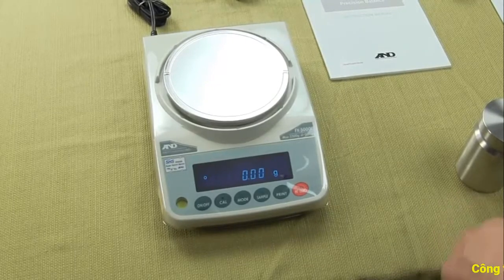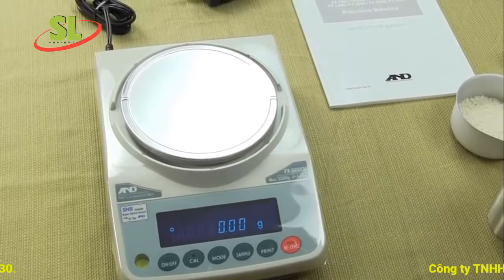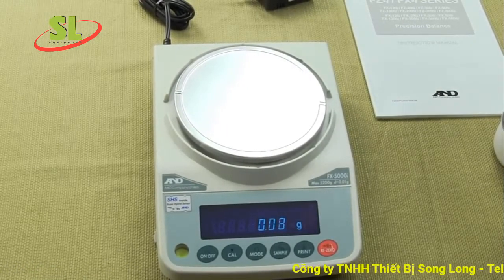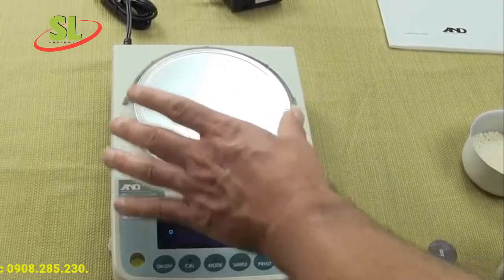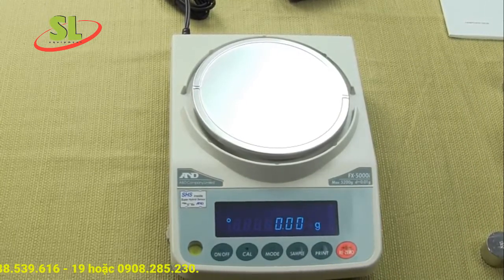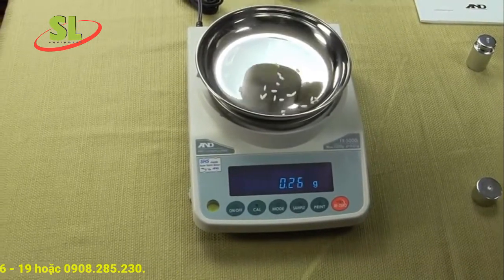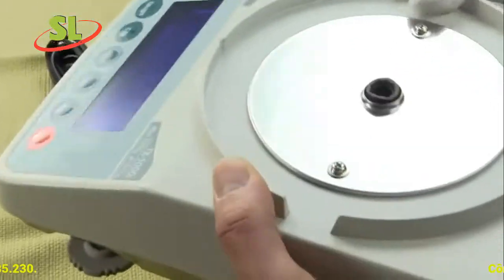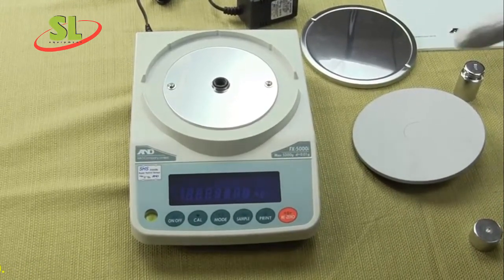Hướng dẫn sử dụng cân kỹ thuật điện tử fx-5000i AND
CÂN KỸ THUẬT ĐIỆN TỬ
Model: MX-50
Hãng sản xuất: AND - Nhật Bản
Thông số kỹ thuật cân kỹ thuật FX-5000i:
- Mức cân lớn nhất: 5200 g
- Mức cân nhỏ nhất: 0.01 g
- Chế độ đếm:
+ Đơn vị cân nhỏ nhất: 0.01 g
+ Lựa chọn số sản phẩm đếm : 5, 10, 25, 50, 100 cái
- Tỷ lệ phần trăm:
+ Nhỏ nhất  100% / 1.00 g
+ Lớn nhất 100% display: 0.01 %, 0.1 %, 1 %
- Độ lặp lại ( độ lệch chuẩn ) 0.01 g
- Độ tuyến tính : ±0.02 g
- Thời gian ổn định: (Khi đặt ở chế độ ổn định nhanh): Khoản 1 giây
- Nhiệt độ hoạt động : 5 °C to 40 °C (41 °F to 104 °F)
- Kiểu hiển thị: Màn hình (VFD- Vacuum Fluorescent Display )
- Hiển thị thời gian lấy mẫu: 5 lần /giây, 10 lần / giây, 20 lần / giây

Mời Qúy khách tham khảo cân phân tích Scientech-USA tại website của chúng tôi với link sau:

🛩 Giao hàng tận nơi toàn quốc
🏢 Mua hàng trực tiếp tại:  lầu 4, Tòa Nhà Tân Kỷ Nguyên, 43 Tản Đà, phường 10, Quận 5, Tp. HCM (Thứ 2 - Thứ 6: 08:00 - 17:45).